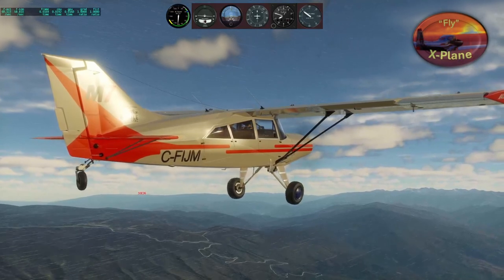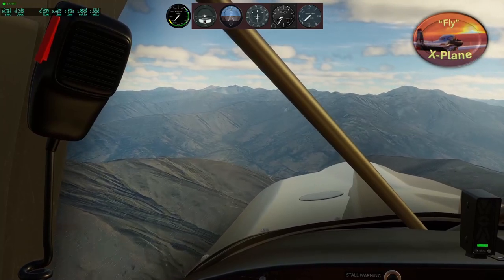X Plane 12.1.2 Lovely Flight with the New Zealand VATSim Community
Really enjoyable short flight in New Zealand on VATSim amongst "heavy metal" from the New Zealand VATSim community.

I thoroughly recommend giving VATSim in New Zealand a go.

Chapters:
00:00 - Intro
05:18 - Holding
16:10 - Approach and Landing
21:48 - Close